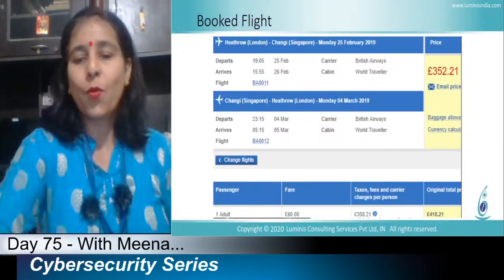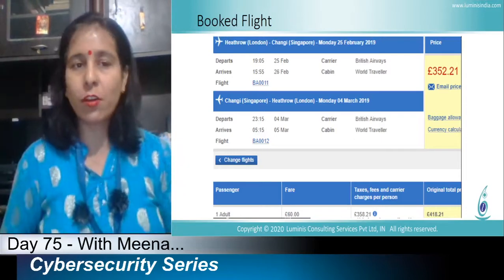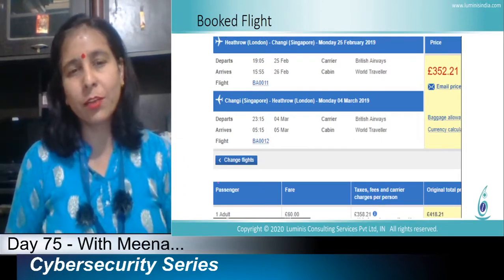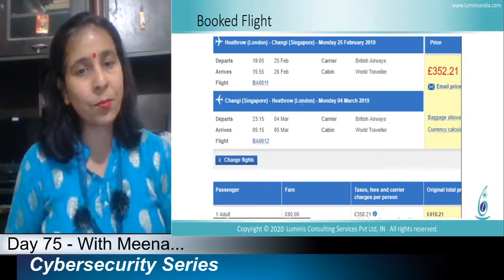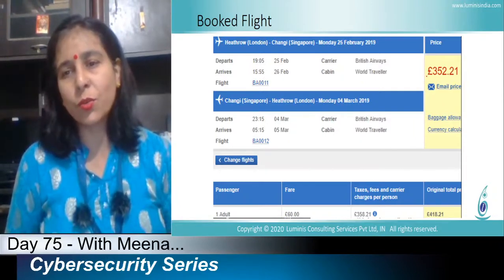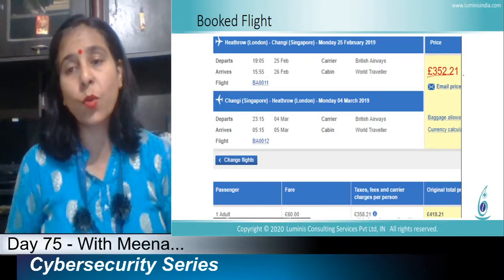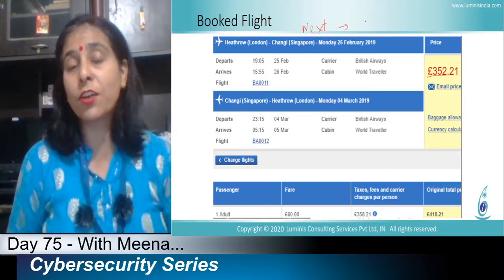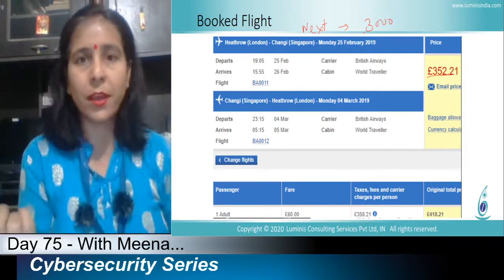Day-75: How Can Hackers Steal Your Payment Card Details Via Formjacking ?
Today I will discuss:
1. What is FormJacking?
2. How do hackers attack on a website and steal your Payment Card details?
3. How can you make safe yourself from this attack?

Thanks,

Meena
Your 'Cyber Warrior' Friend